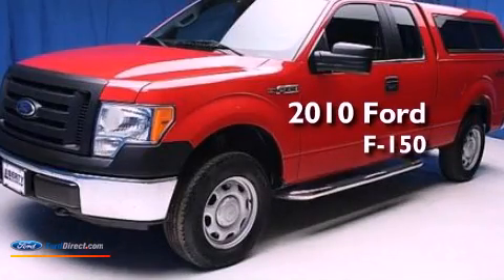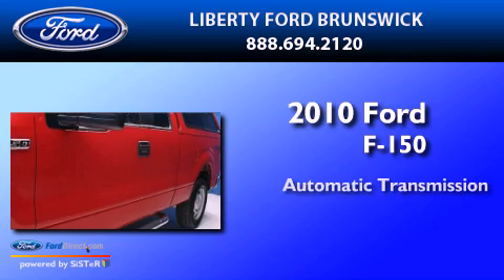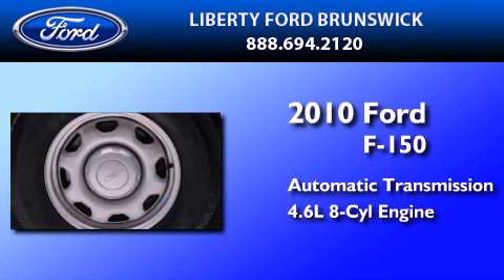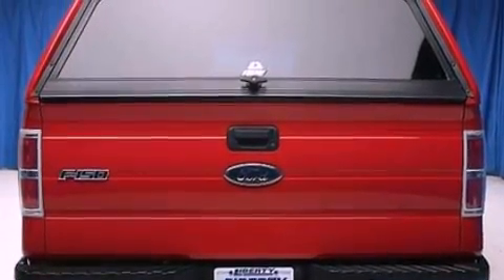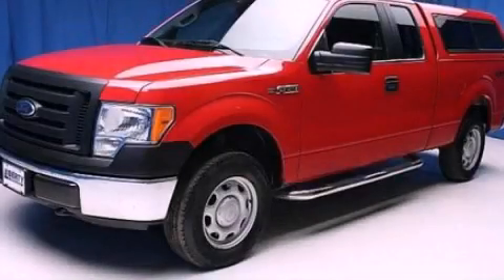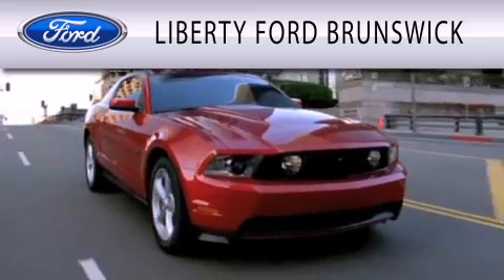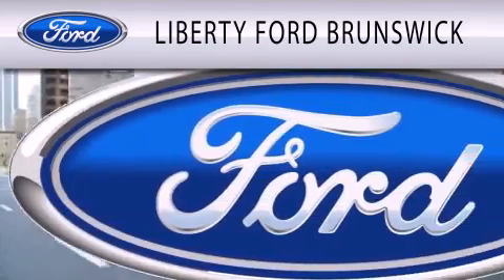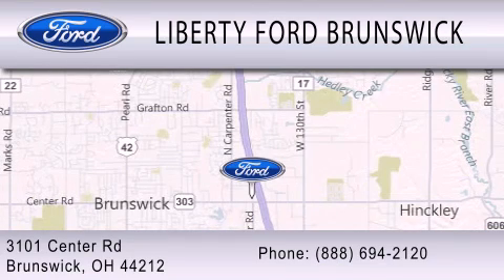2010 Ford F-150 Brunswick OH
Year : 2010
 Make : Ford
 Model : F-150
 Engine : 4.6L V8 16V MPFI SOHC
 Trans . : AUTOMATIC
 Exterior : VERMILLION RED
 Miles : 25,824
 Interior : MEDIUM STONE
 Stock : TM30414A